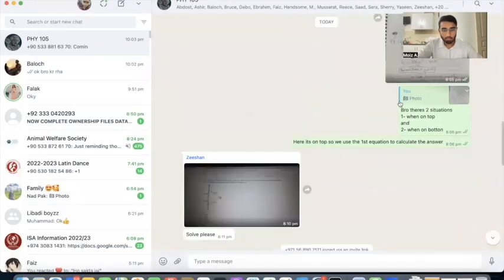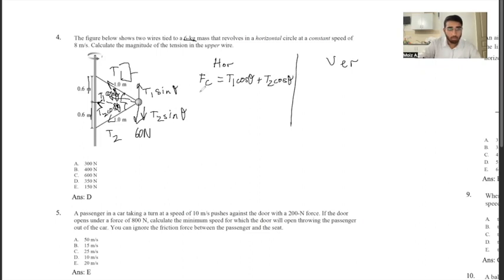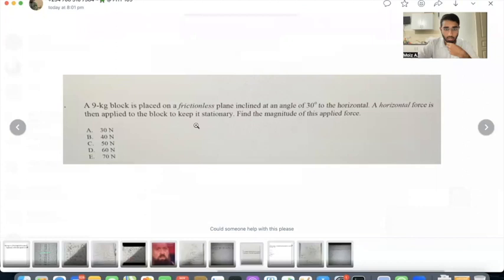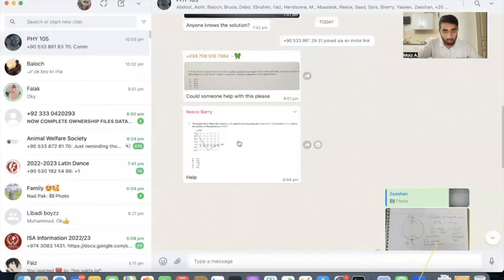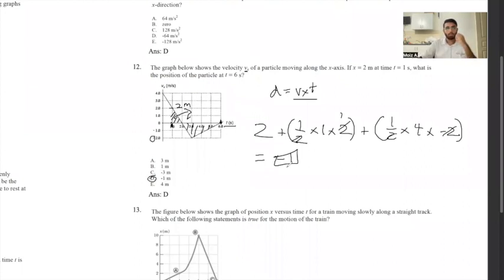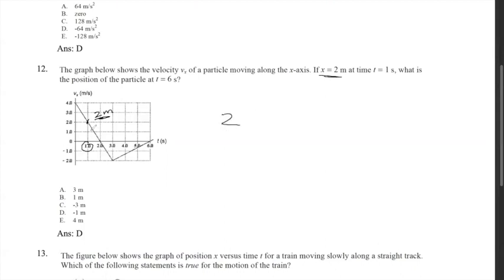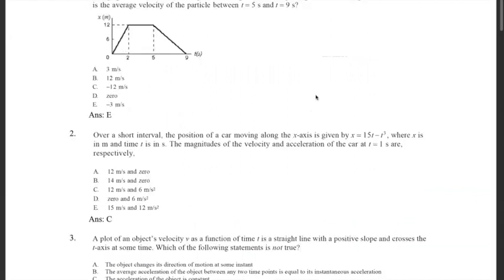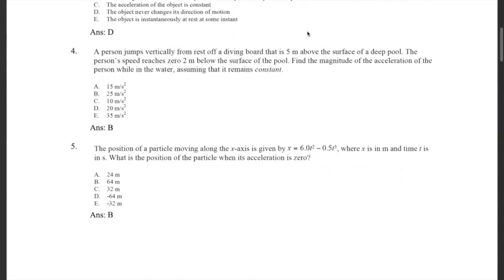Online Teaching Demonstration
A recording of me teaching my university juniors :)